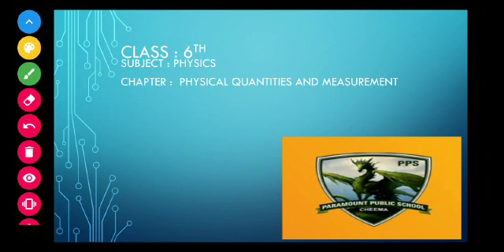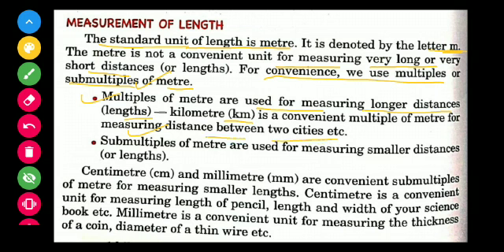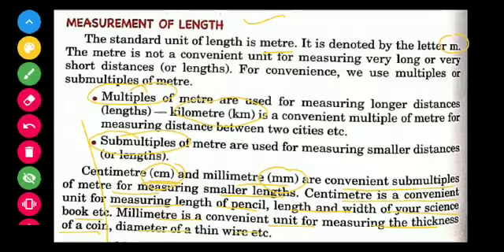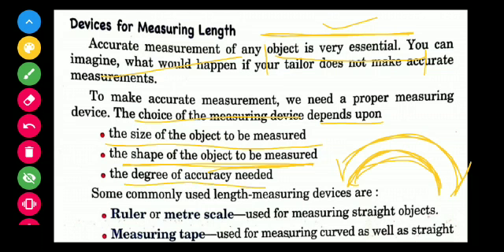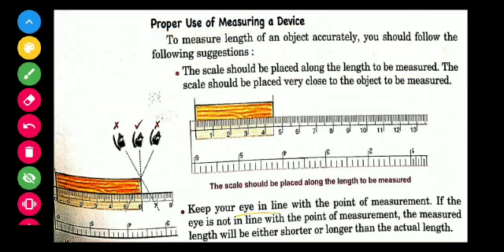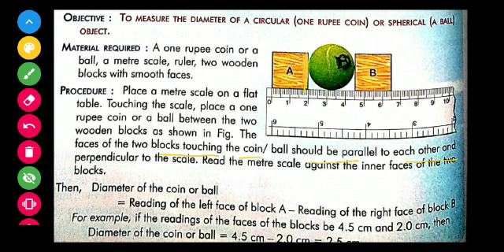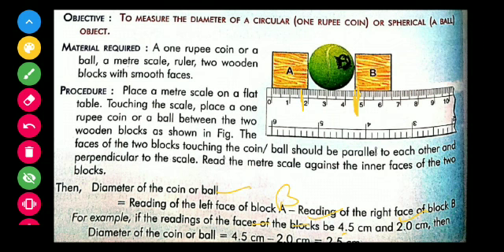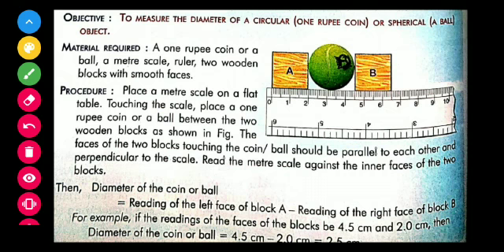Grade-6th Subject-Physics Topic-Physical Quantities and Measurement (Lecture-3)